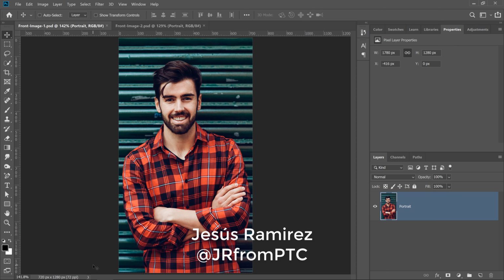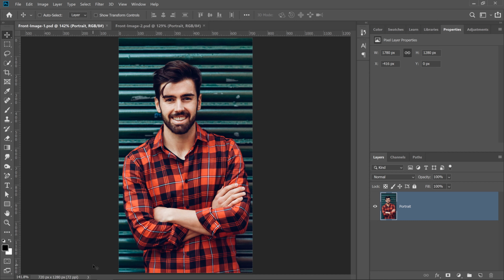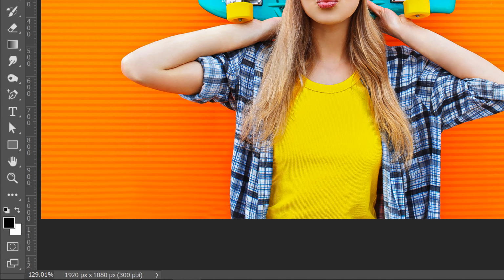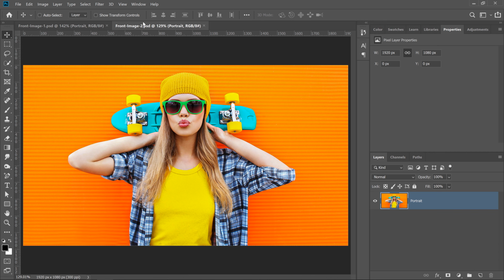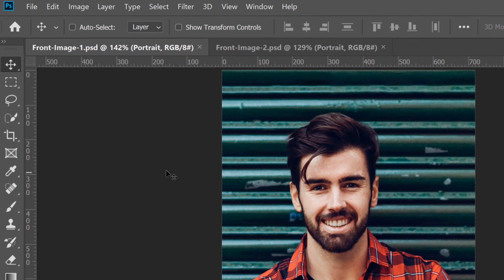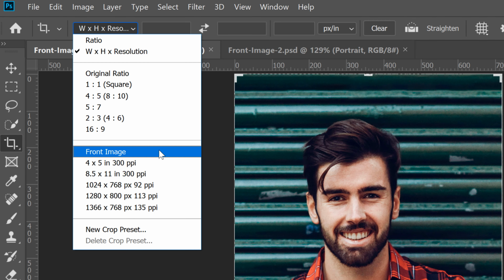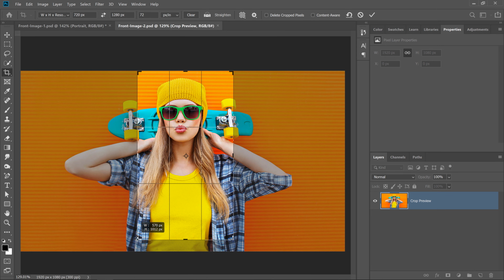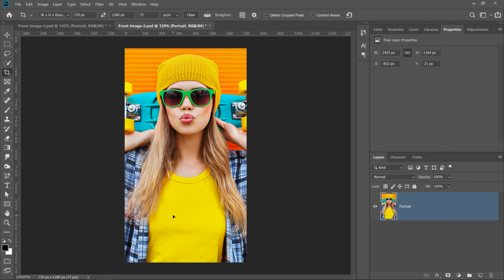EASY Resizing Photoshop Trick! [Hidden Crop Feature] | 90-Second Tip #17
In this 90-second Photoshop Tip, I’m going to show you how to easily crop and resize an image using the dimensions and resolution of another.

We will use a little-known feature within The Crop Tool called "Front Image." Front Image takes the pixel dimensions and resolution of one image and applies it to another.

I hope that you find this tutorial helpful!

LINKS:

19 AMAZING Photoshop Trick That You Probably DON'T Know